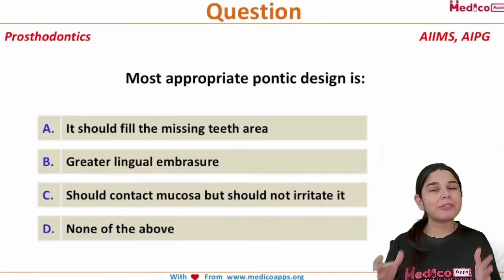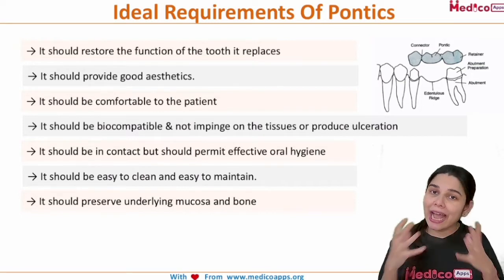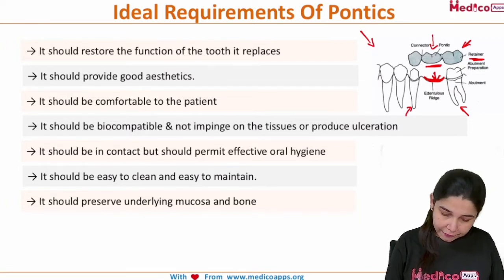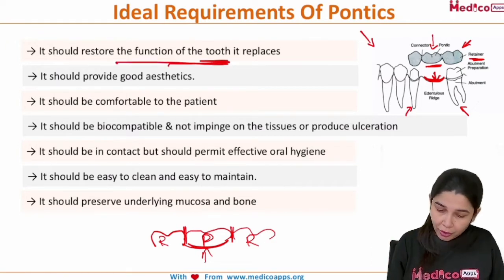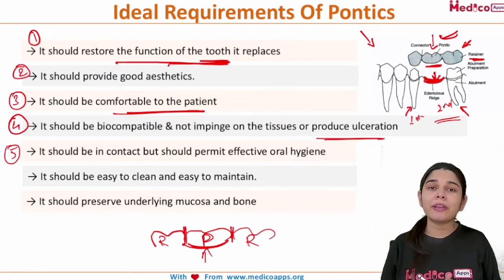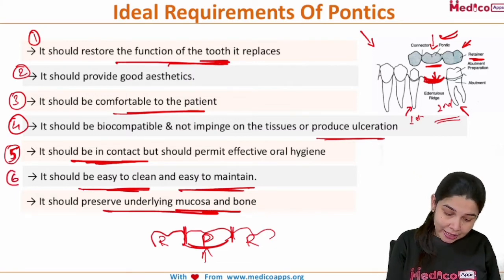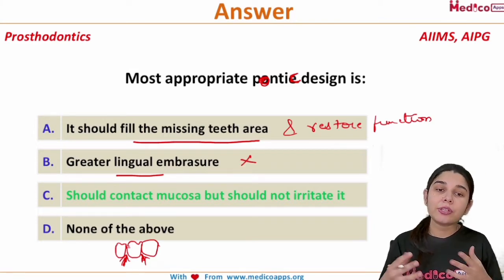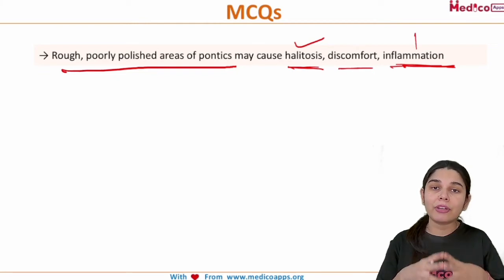Pontics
Pontics- “An artificial tooth on a fixed partial denture that replaces a missing tooth, restores its functions and usually fills the space previously filled by a natural crown”
Ideal Requirements Of Pontics
→ It should restore the function of the tooth it replaces
→ It should provide good aesthetics.
→ It should be comfortable for the patient
→ It should be biocompatible & not impinge on the tissues or produce
 ulceration
→ It should be in contact but should permit effective oral hygiene
→ It should be easy to clean and easy to maintain.
→ It should preserve underlying mucosa and bone